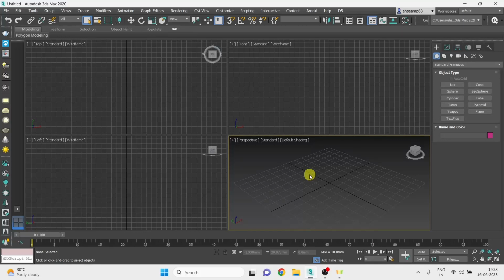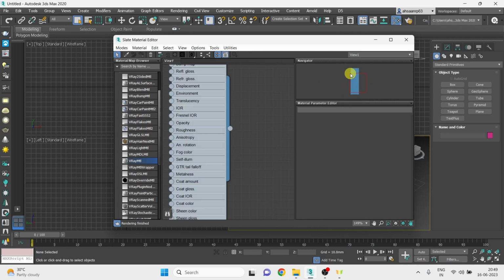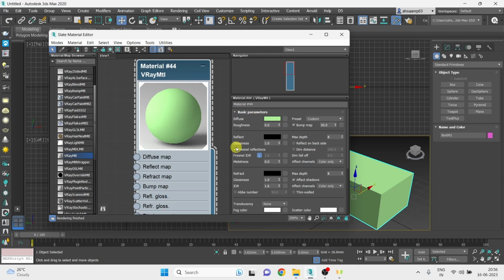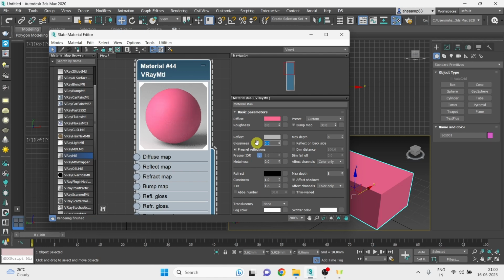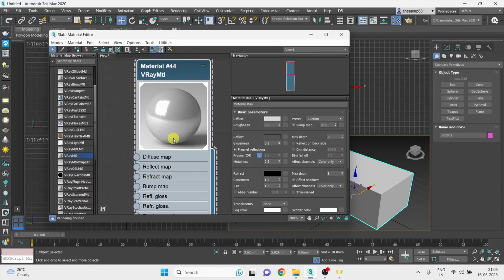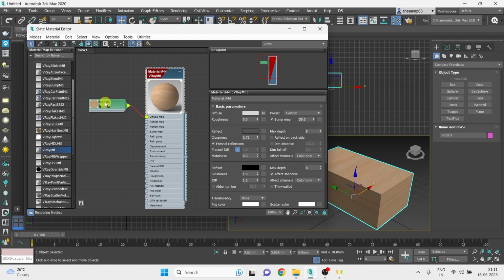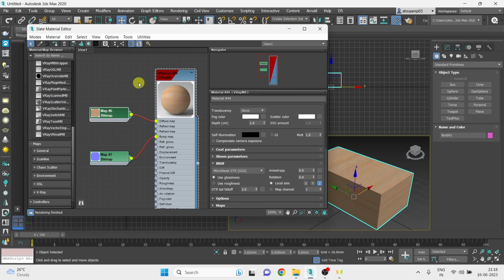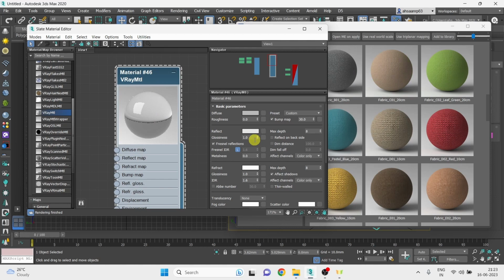Slate Material Editor in 3ds Max | Ahsaan Rehman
00:00 Intro
00:30 Slate Material Editor
06:34 Create metal material
7:50 Create Material From Texture Image
12:48 Create Transparent Material

In this video, We will talk about Slate Material Editor in 3ds Max